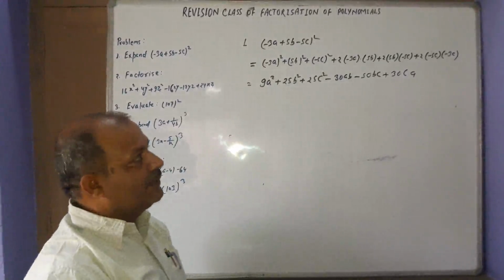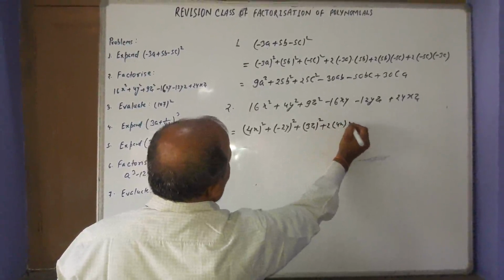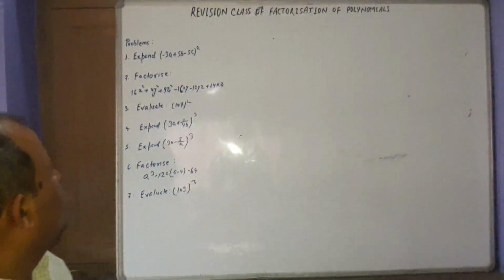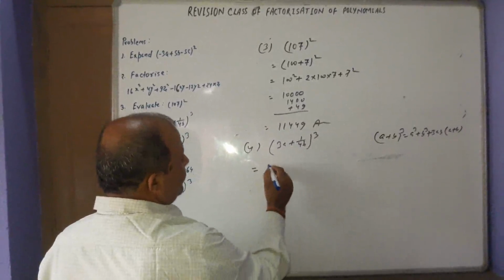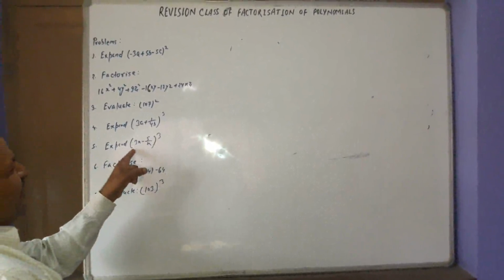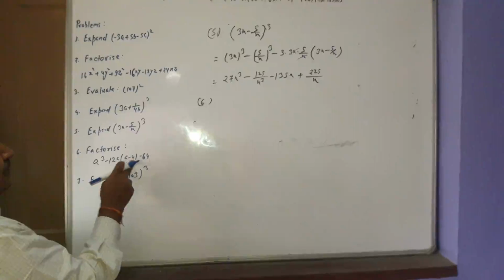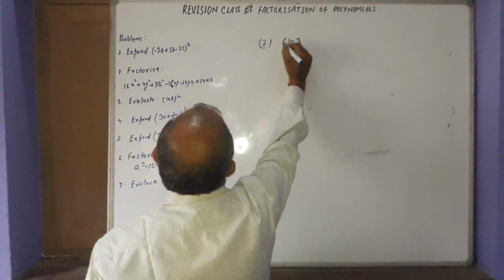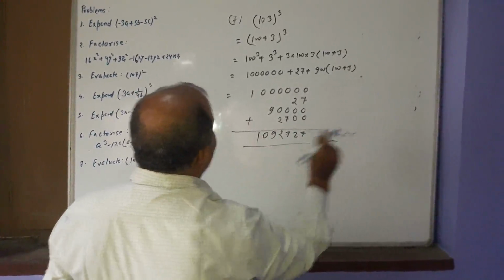STD 9 - MATHEMATICS - 06.06.2020